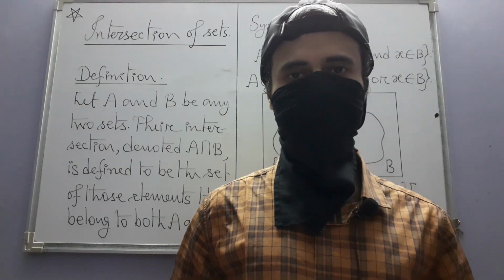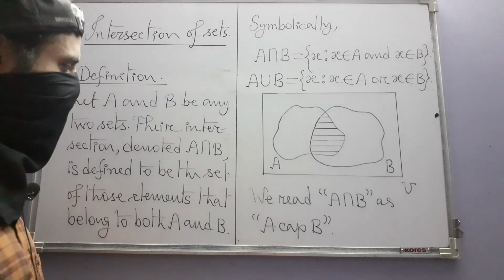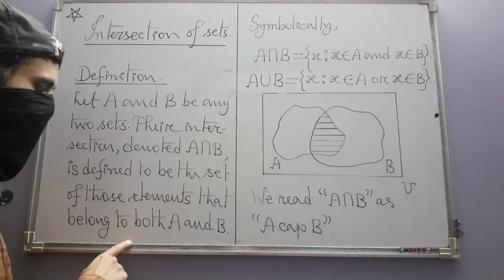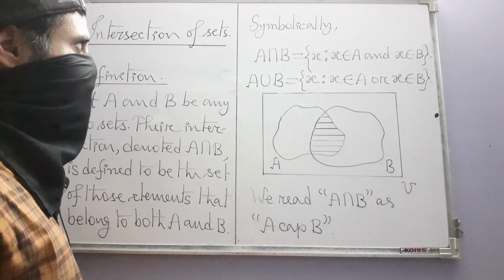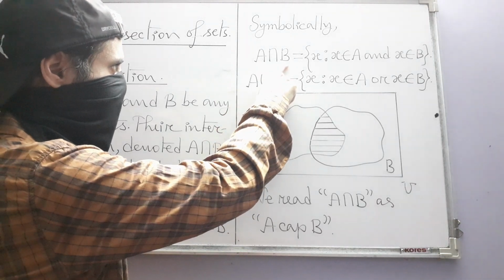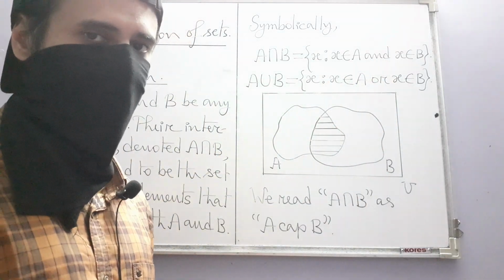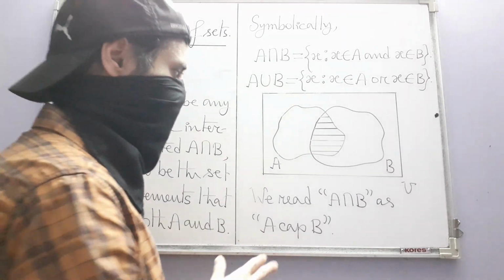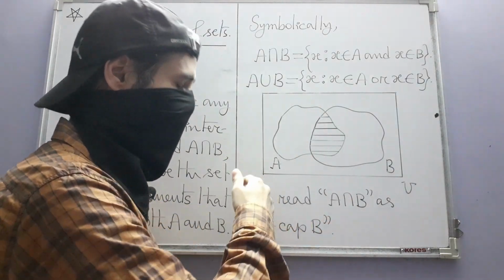Class XI, NCERT (Sets, Part 10)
In this part we discuss intersection and difference of sets.